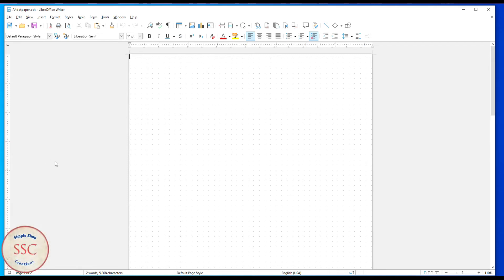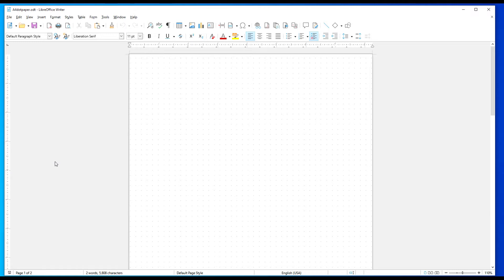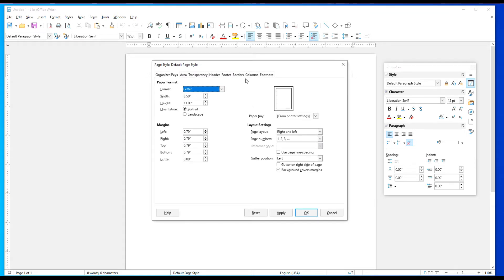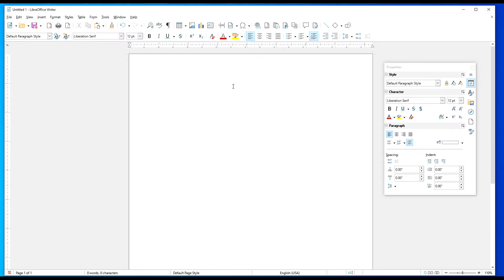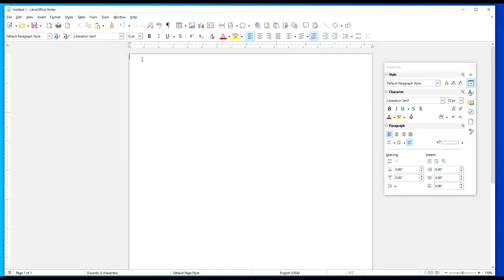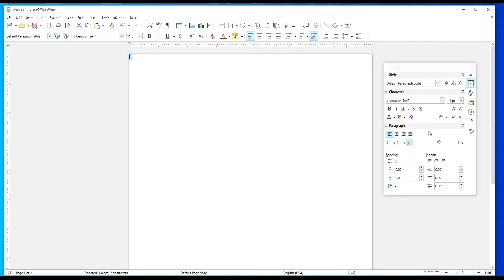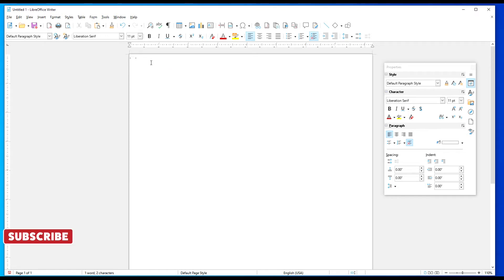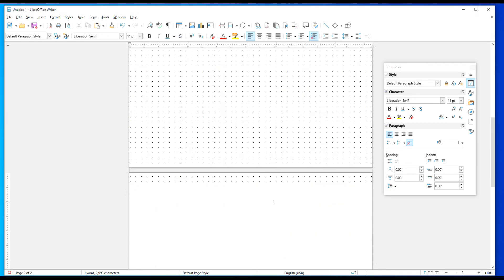How to Make Dot Grid Paper - Its so EASY!!!!!!!!!!!!!!!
In this video tutorial, I illustrate the steps to create your own Dot Grid Paper using LibreOffice Writer.

Chapters:
0:00
1:10 Start Tutorial
1:50 Remove Margins
3:40 Creating Dots
5:25 Populating page with dots
7:55 Change color of dots
9:52 Save the document

Air Filtration
WEN 3410 3-Speed Remote-Controlled Industrial-Strength Air Filtration System (556/702/1044 CFM)
Delta 50-723 1 HP Induction Motor 750 CFM Dust Collection System
Shop-Vac 4 Gallon

Texas Canvas - Heavy Duty Waxed Canvas Shop Apron Deluxe

Floor Tools
Saw Stop 1.75 PCS
Rikon 10-326 Bandsaw
SuperMax 16/32 Drum Sander
WEN 4225 15-Inch Variable Speed Floor-Standing Drill Press
Jet JJ-6HHDX, 6" Long Bed Wood Jointer with Helical Head Kit

Benchtop Tools
Dewalt DWS779 12” Sliding Miter Saw
Triton TSPST450 3.5A Oscillation Spindle and Belt Sander
13" Spiral Cutterhead Benchtop Planer - CUTECH 40200H

Hand Tools
Porter-Cable 20v Max Cordless Tools
Dewalt 3 Amp Corded 5 in. Variable Speed Random Orbital Sander
Ridgid 2.4 Amp 1/4 Sheet Sander
Ridgid 5.5 Amp Corded Fixed Base Trim Router
Bosch 1617EVSPK 2-1/4 HP Plunge and Fixed Base Corded Router Kit